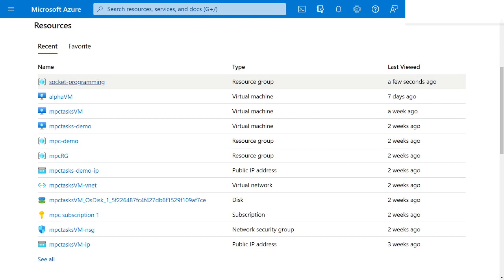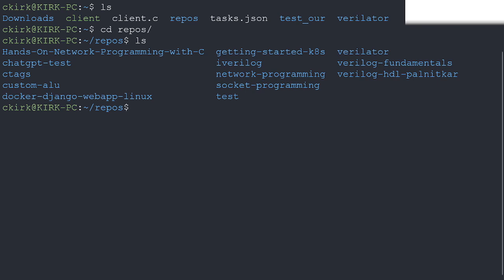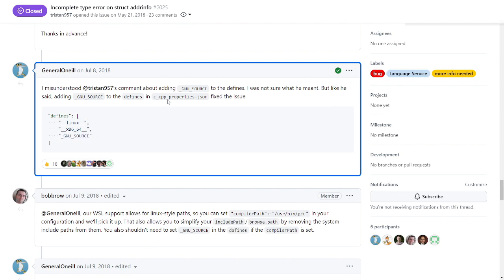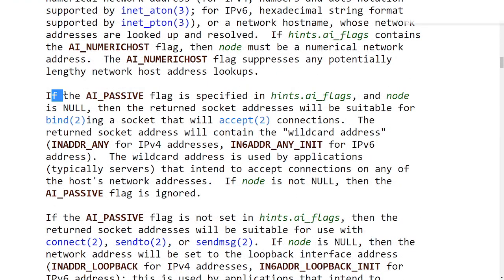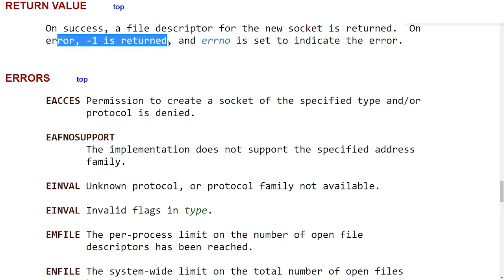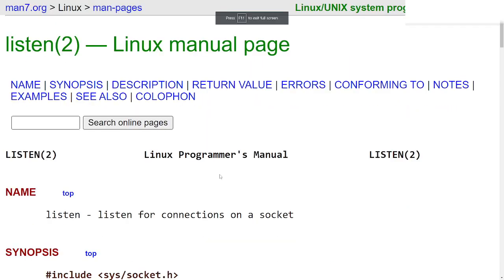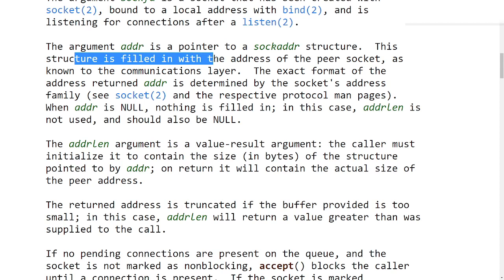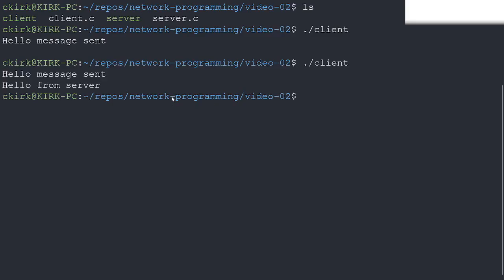TCP Server Code Deep Dive - Network Programming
This video explains in-depth how the C/C++ server code works and how to improve the code we saw in the last video.

00:00 Introduction
00:15 Setup a server on Azure
11:40 Install gdb C/C++ debugger
16:58 TCP socket address structure
20:03 FIX struct addrinfo hints error
23:42 memset()
25:23 Structs in C
39:00 Create a socket
44:59 bind() to a socket
51:26 Listen() for connections
58:08 Accept() incoming connection(s)
1:09:51 Deploy on Azure VM demo